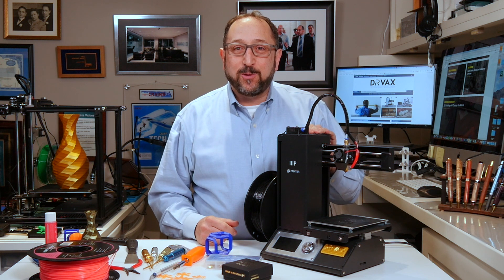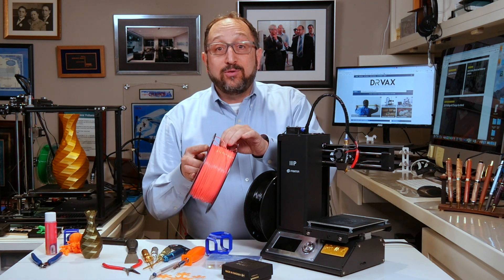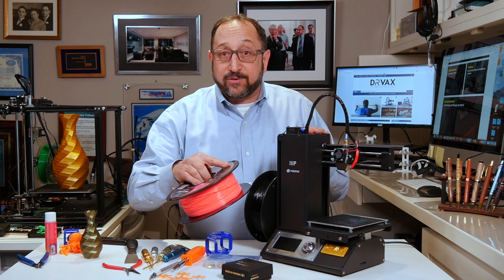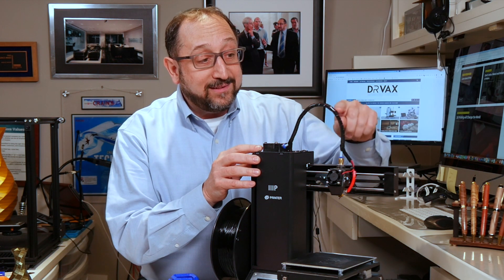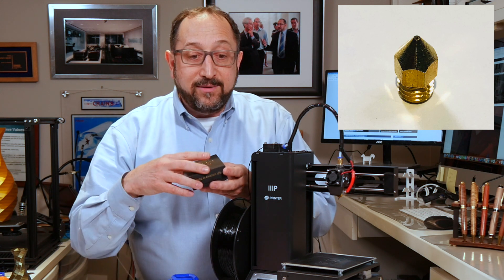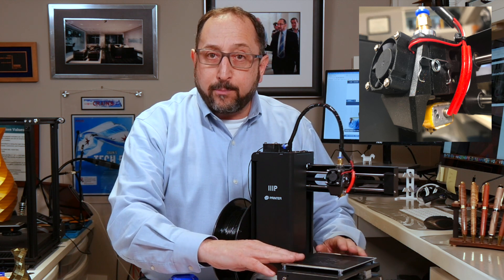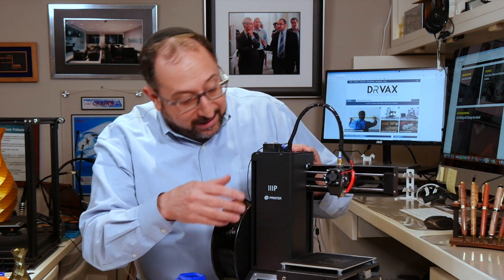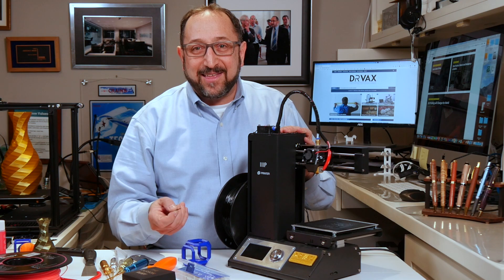3d Printing For Beginners, 3d Printers Explained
3d Printing continues to become less expensive and more approachable as an excellent hobby. Learn about the parts that make up an FDM 3d printer.  In the video, I walk through the extruders, Bowden tube, hot end, nozzle, and printer bed on a Monprice Select Mini.  The concepts are the same for most FDM 3d printers, including the Prusa, and Creality Ender Printers.

Direct extruder printers like the Prusa i3 MK3 eliminate the Bowden tube and directly connect the extruder to the hot end.